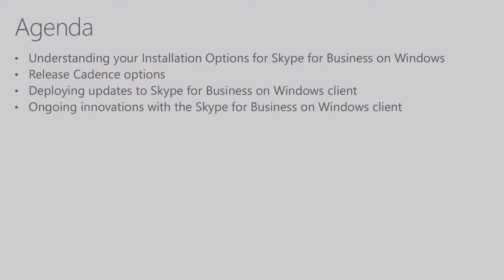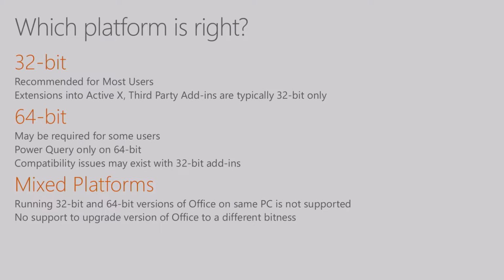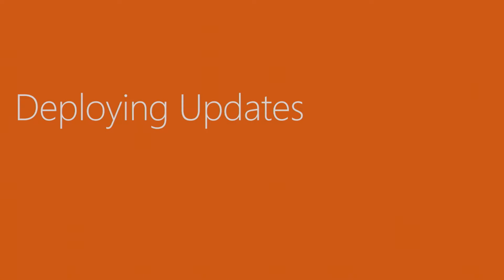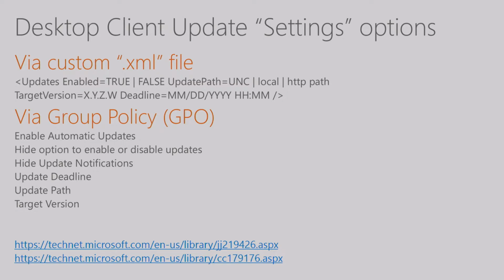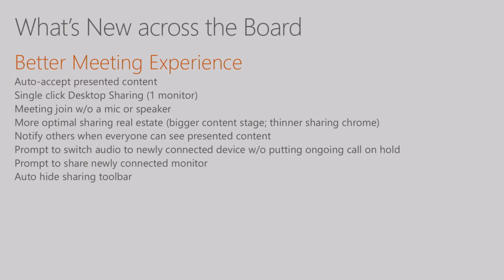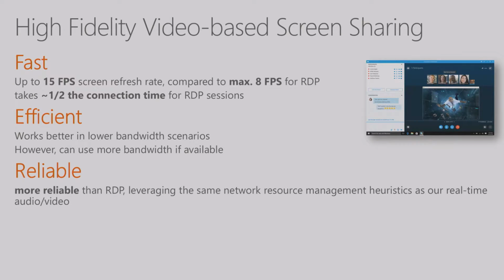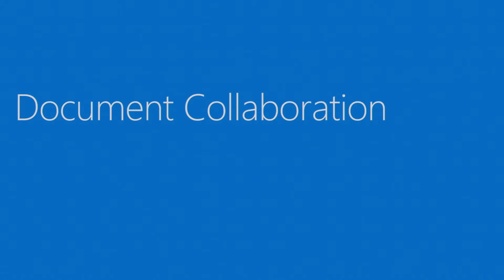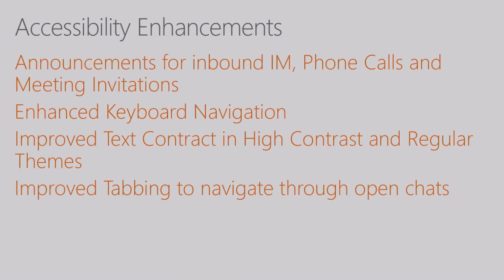Microsoft Ignite 2016 Deploy and operate Skype for Business for Windows